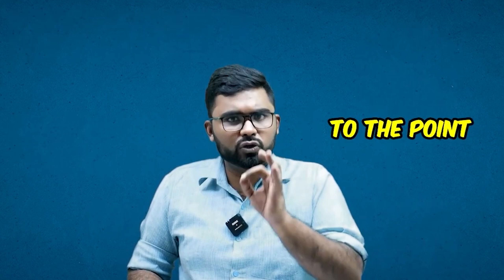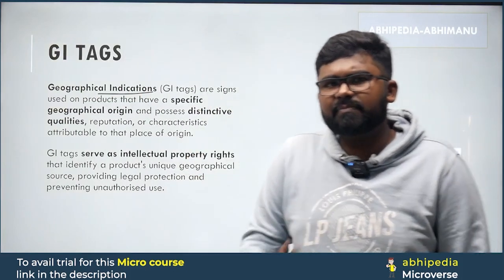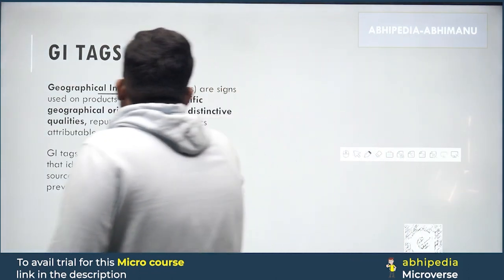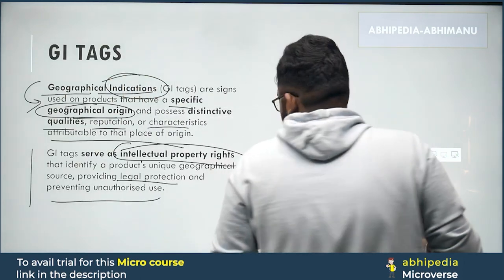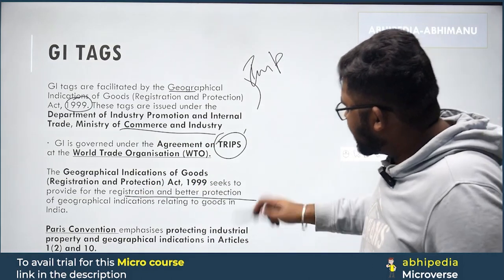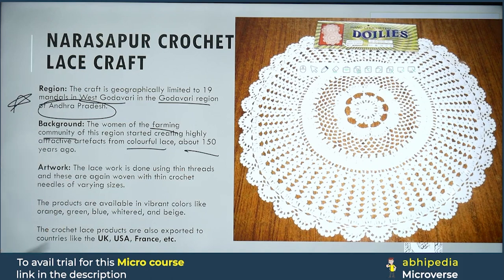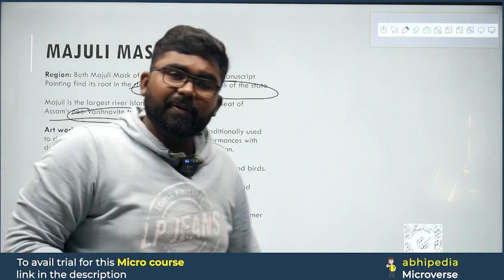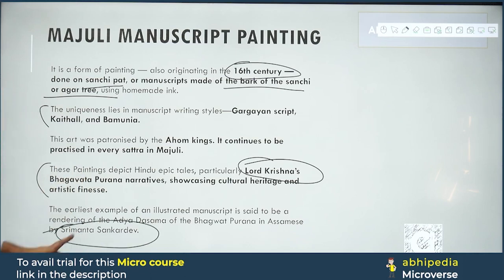To The Point Current Affairs: Latest GI Tags | UPSC Current Affairs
Stay ahead in UPSC preparation with the concise "To The Point" series by Abhi! 🦢 In this video, we unravel the details about Latest GI Tags,offering focused information to keep you updated on the latest current affairs.